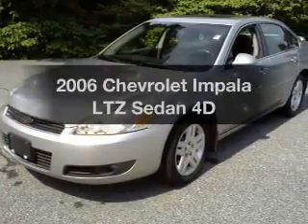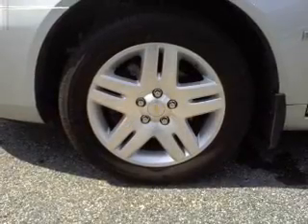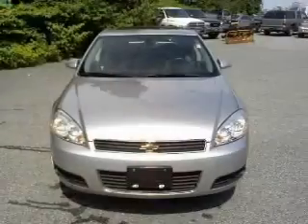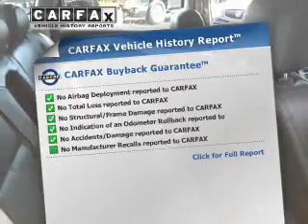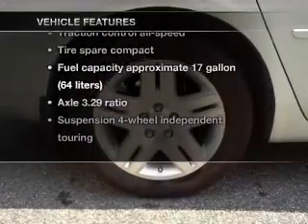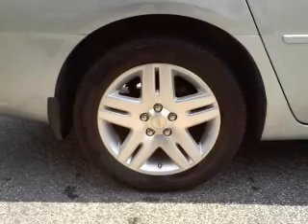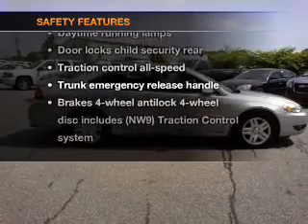2006 Chevrolet Impala - Westboro MA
Year: 2006
Make: Chevrolet
Model: Impala
Trim: LTZ Sedan 4D
Engine: 6 cylinder 3.9 Liter
Transmission:
Color: Gray
Mileage: 43158
Address:
88 Turnpike Road
Westboro, MA 01581